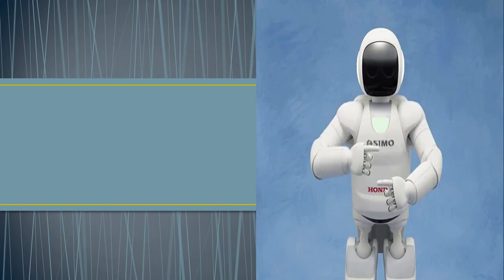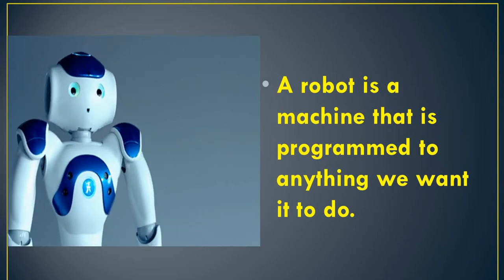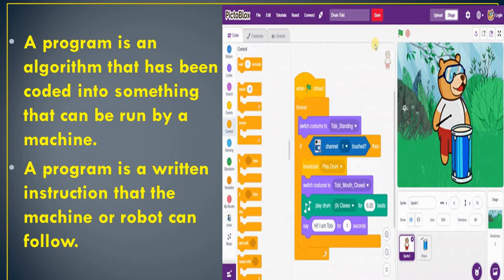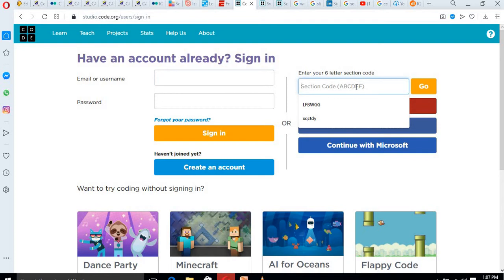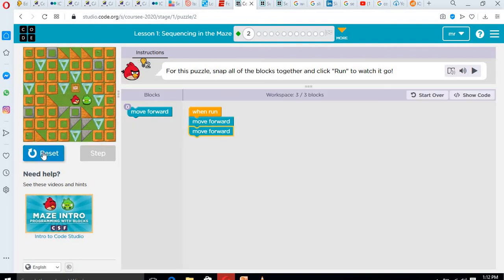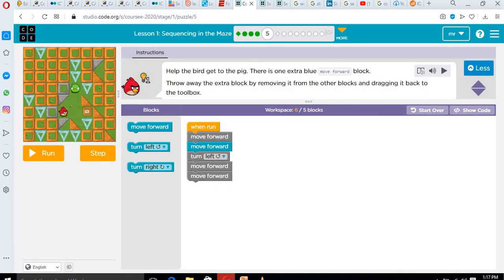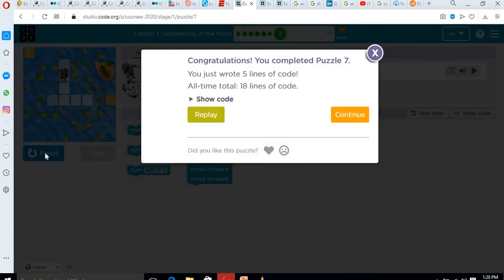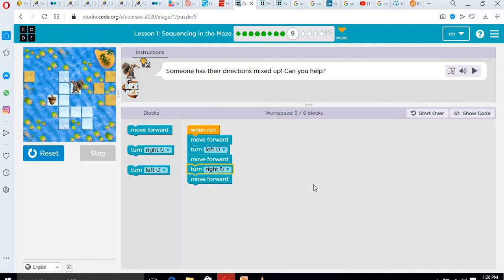sequencing in maze